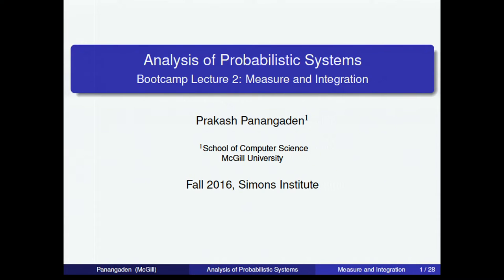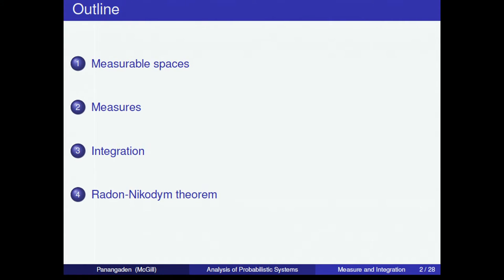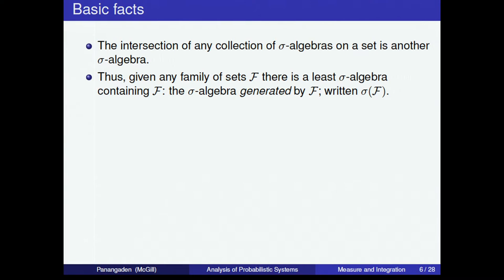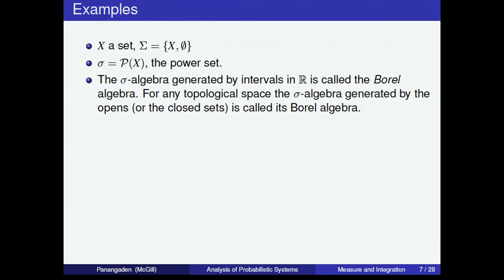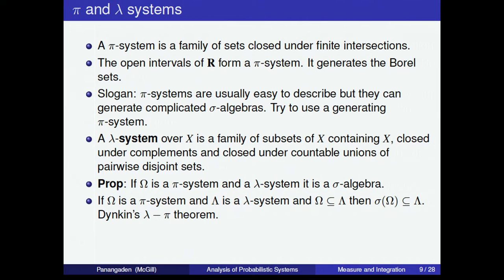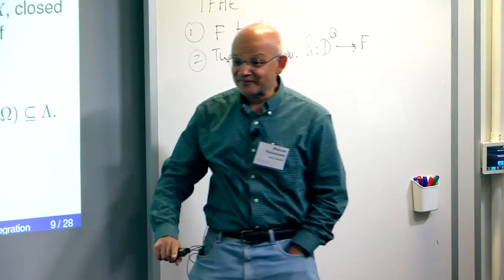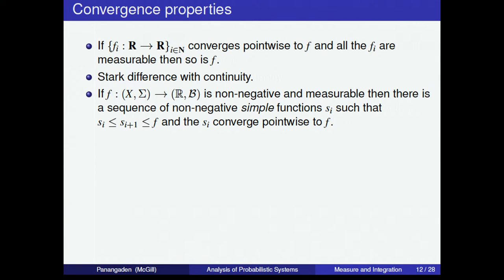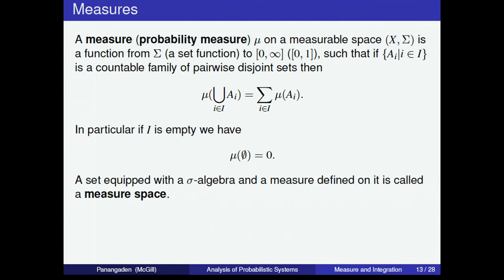Analysis of Probabilistic Systems II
Prakash Panangaden, McGill University
Logical Structures in Computation Boot Camp